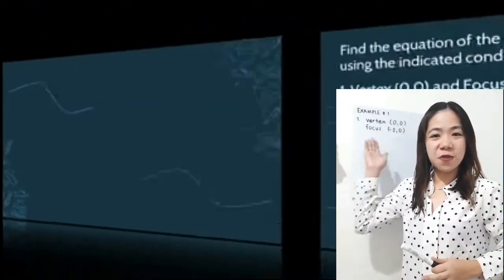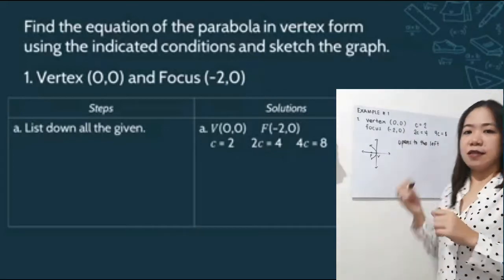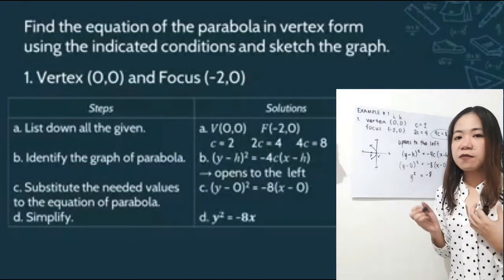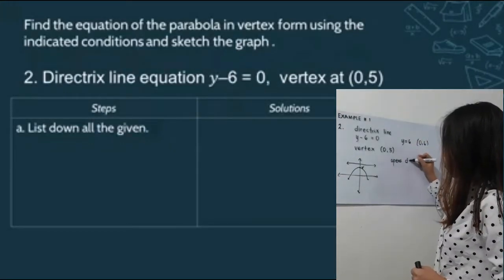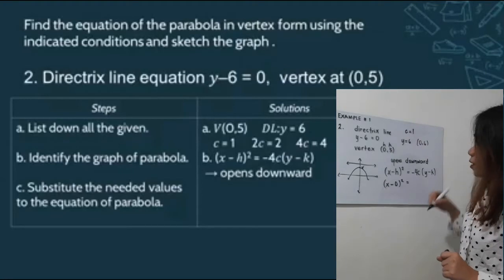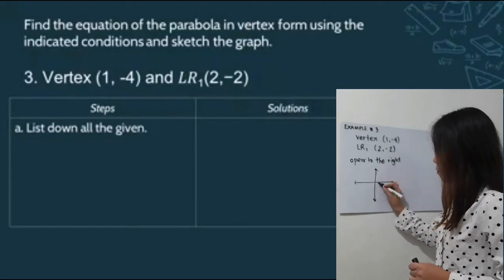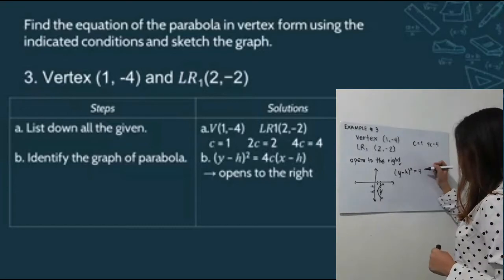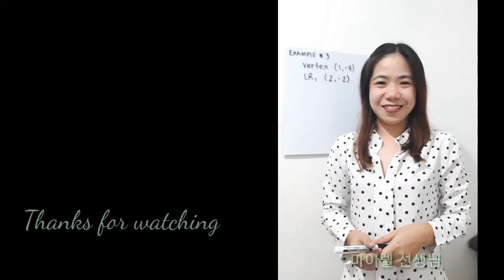Precalculus- Week 2- Examples of Parabola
Reference: Precalculus Learners' Packet, SGOD Valenzuela

*typo
(y-k)^2

Retake 🎬✌
low quality vid 😔😞